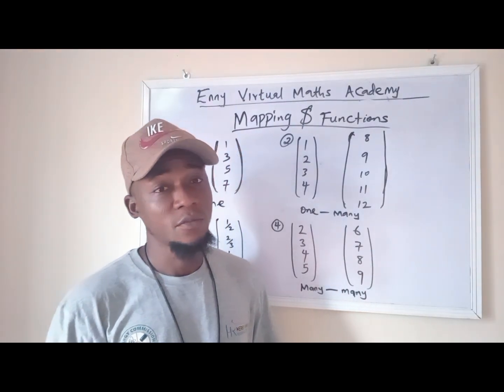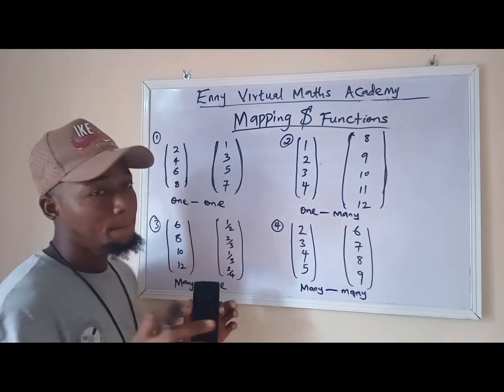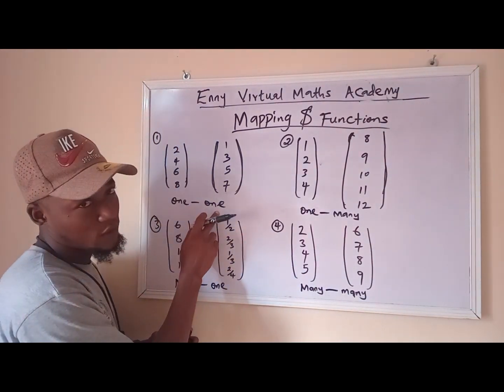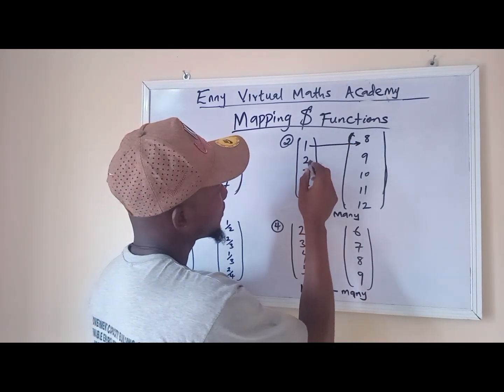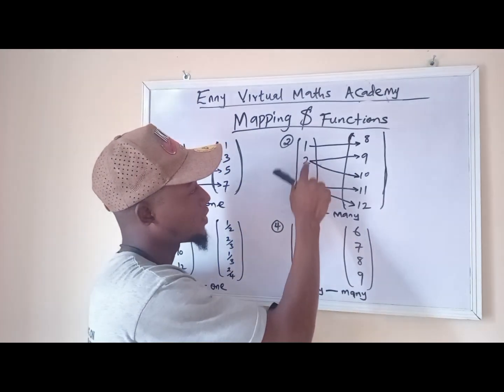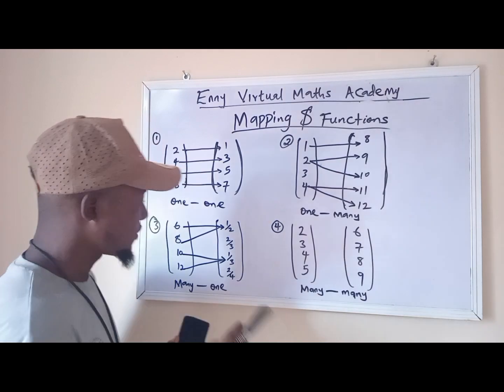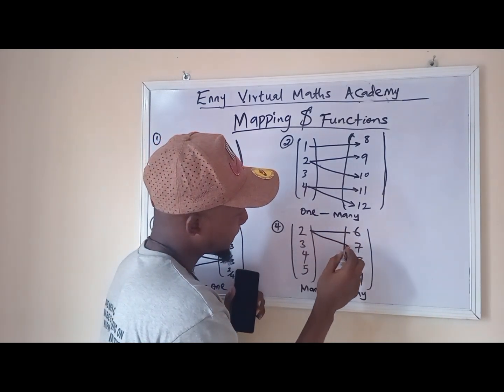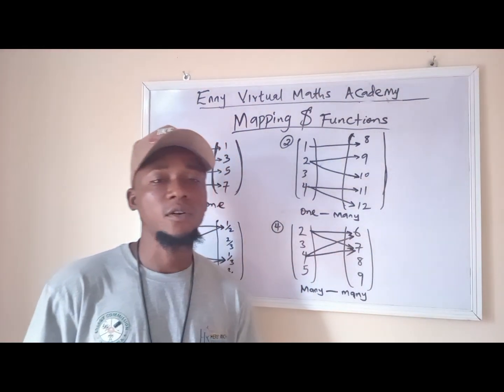Explaining Mapping.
The major types of mapping.